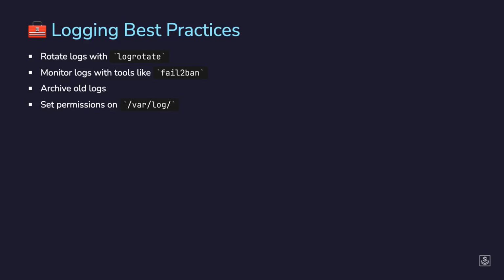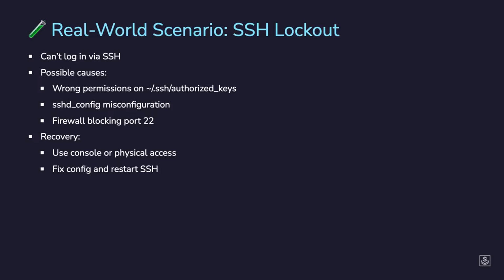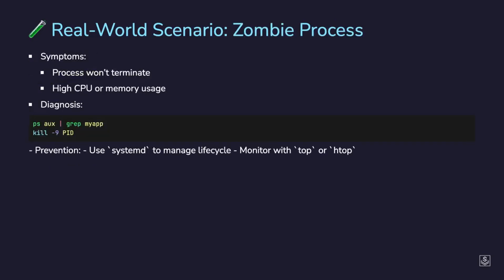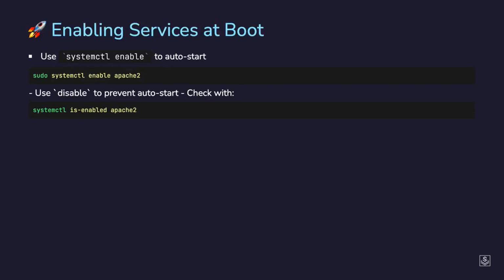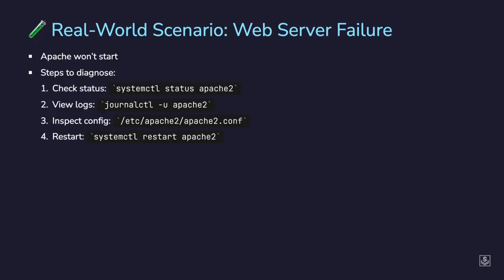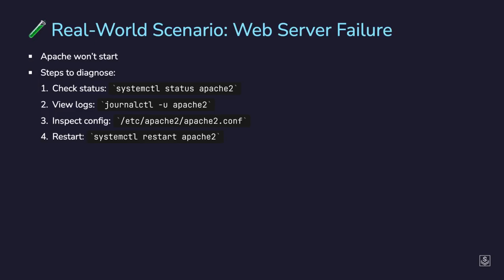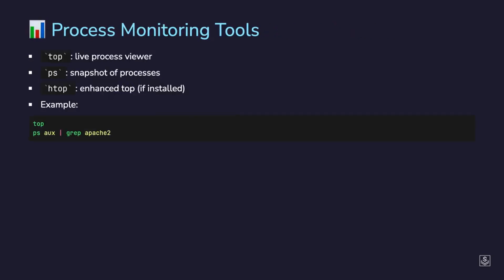LAMP Stack - Lesson 2: Linux System Administration Essentials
If you're looking for structured, hands-on learning that builds real mastery, this full course goes deeper: covering real deployment, config tuning, and production-ready practices. Built for devs who want more than the basics: clarity, control, and confidence in their stack.